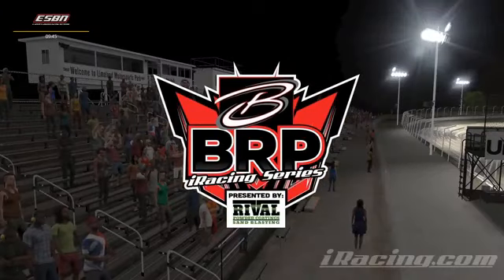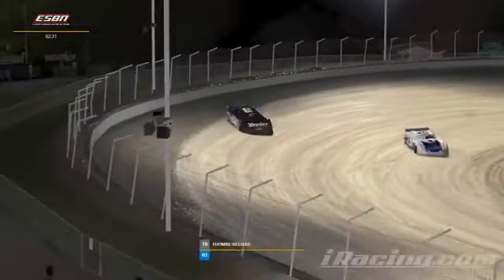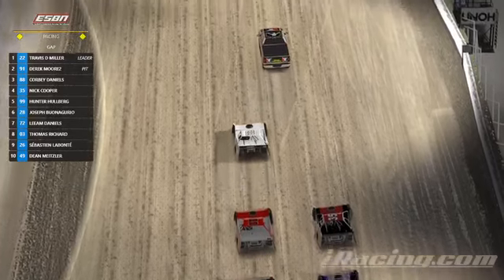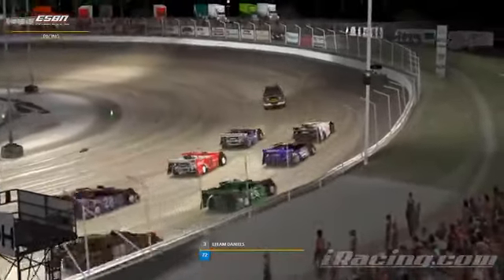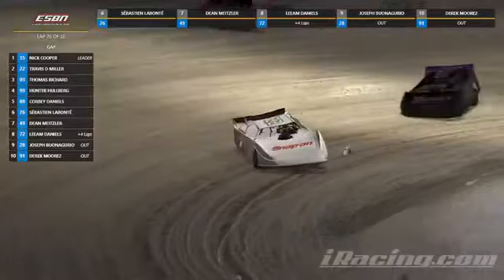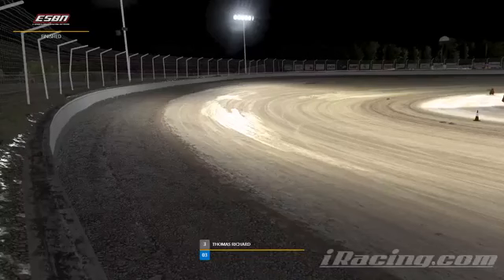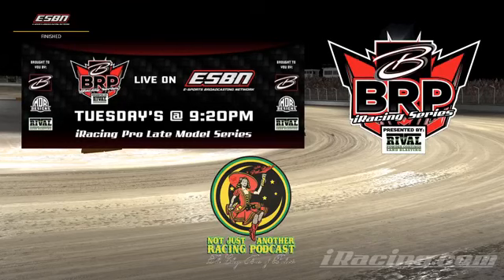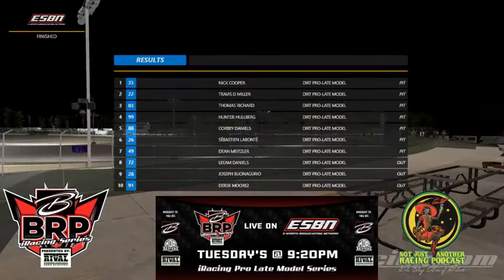Bicknell Racing Products iRacing Pro Late Model Series Powered by Rival Powder Coating, Limaland 50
The Bicknell Pro Late Model iRacing Series takes to the bullring of Limaland Speedway for 50 hard fought laps.